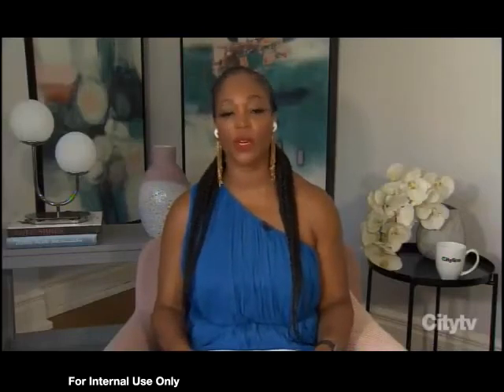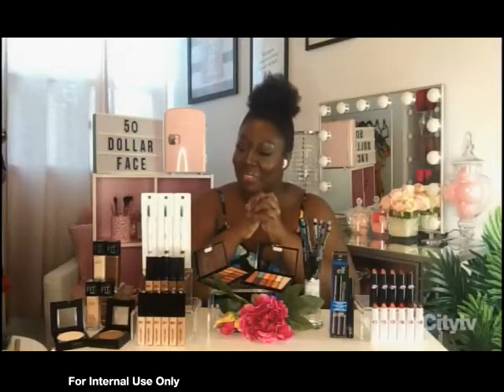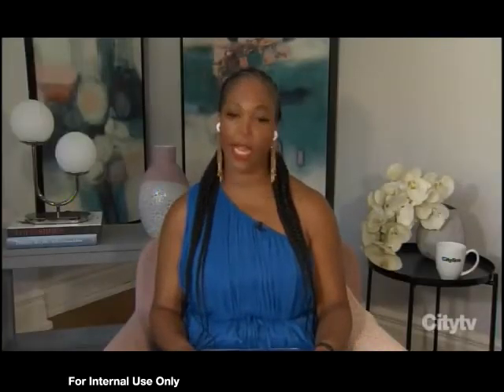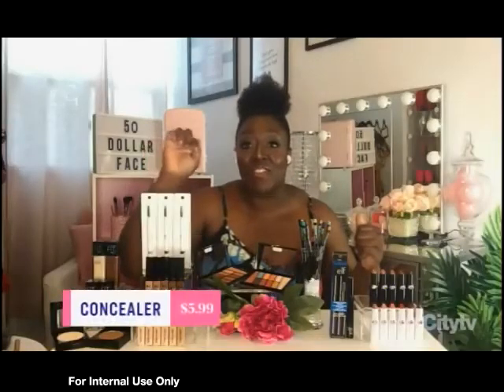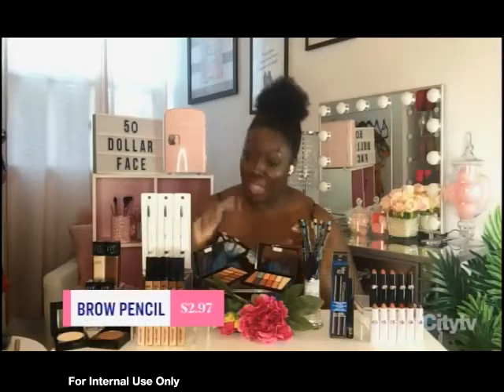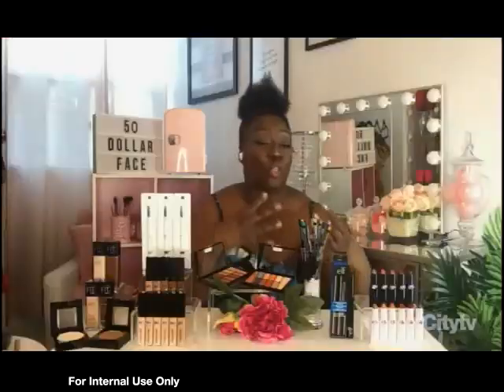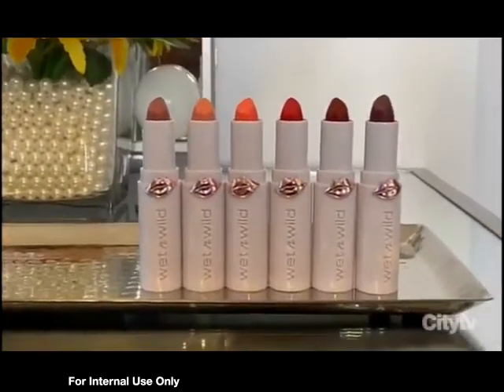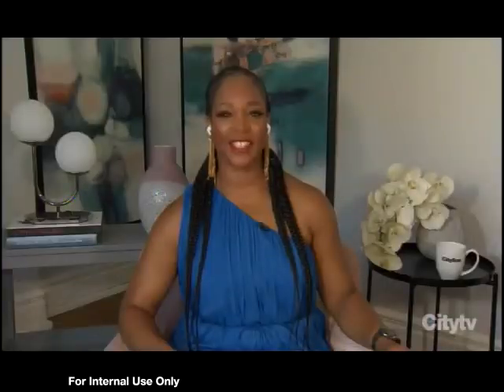Cityline's Tracy Peart chats affordable makeup, feat. wet n wild!